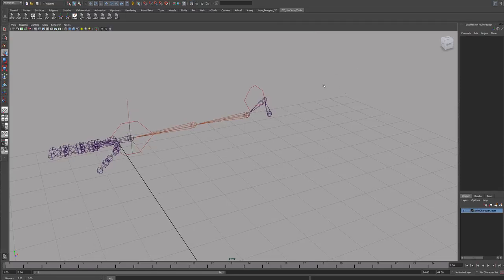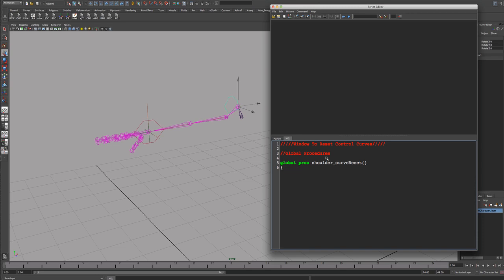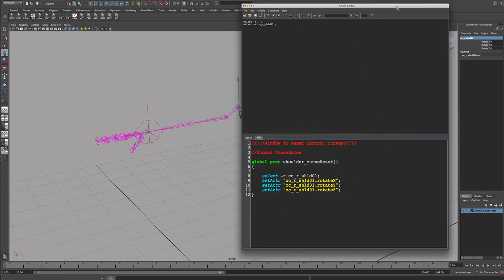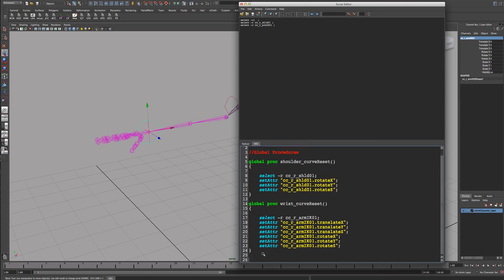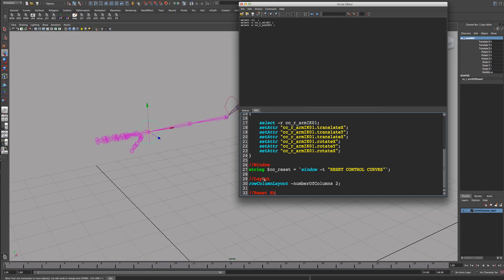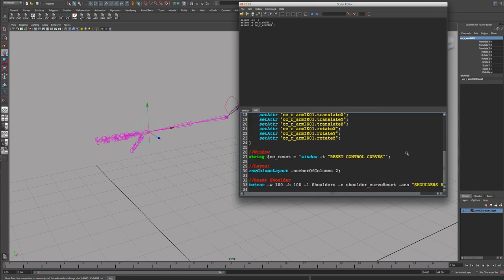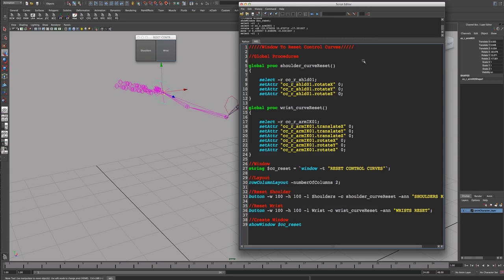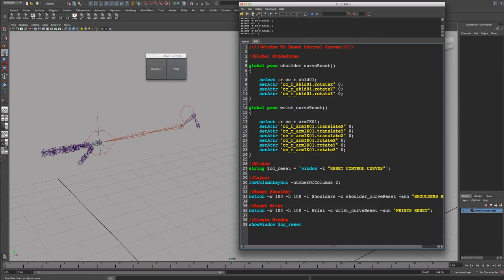Creating custom MEL window to reset control curves.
A quick tutorial on how to create custom MEL windows. In this tutorial I'll be going through how to make reset buttons for control curves.